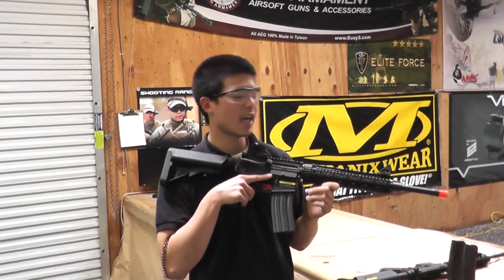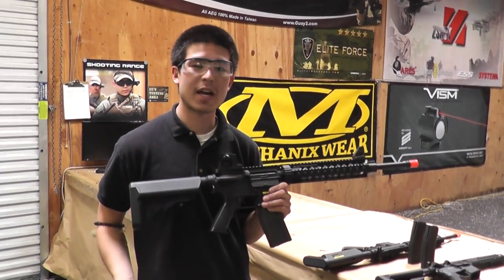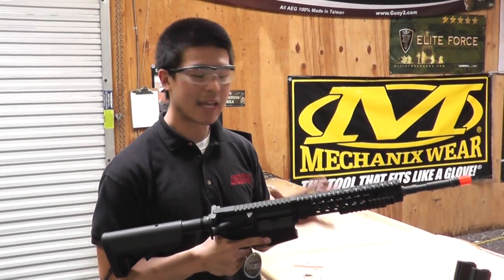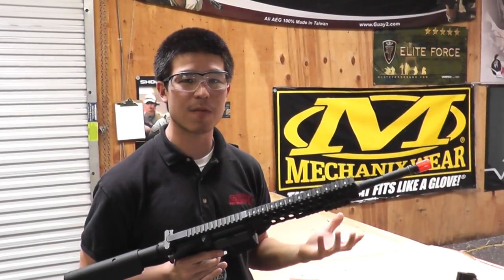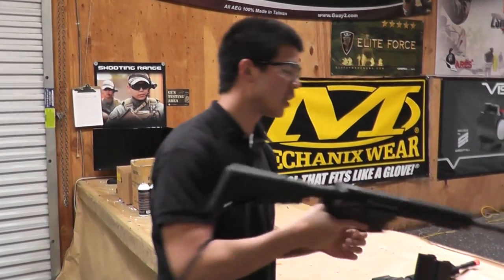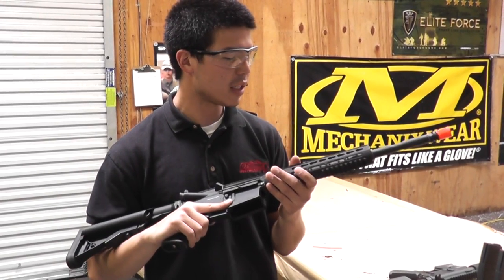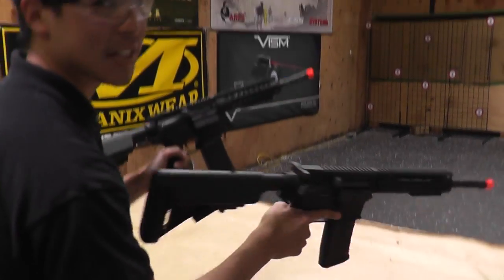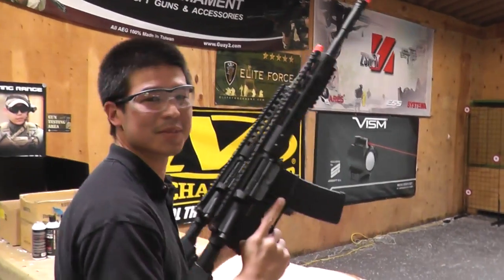Airsoft GI Uncut - KWA SR10 Substitutes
The KWA SR10 is a very well established High End gun within the airsoft world and loved by many.  They are so popular that they are currently out of stock with most retailers.

This is what sparked the techs at Airsoft GI to begin building the KWA M4 Full Metal Troy and Noveske Airsoft Guns.  Both of these custom guns assembled by our techs utilize the same 2GX gearbox that the SR10 is know for and same metal body.  Essentially, these two guns ARE in face the same as the SR10 with an updated RIS with modular rails.  Check out the links below for more information on both of these guns.